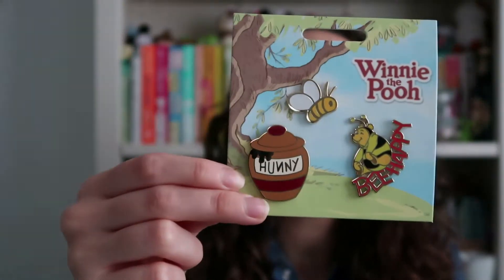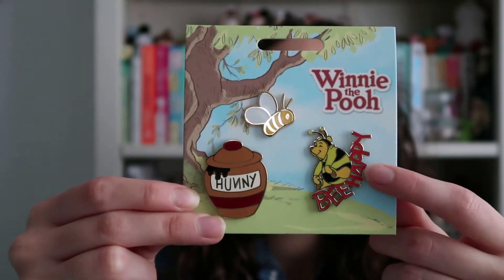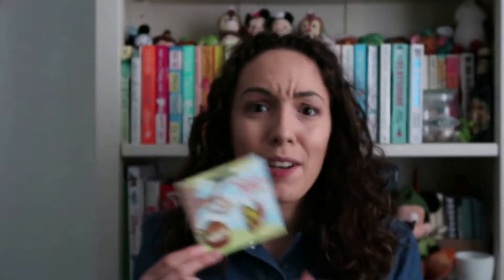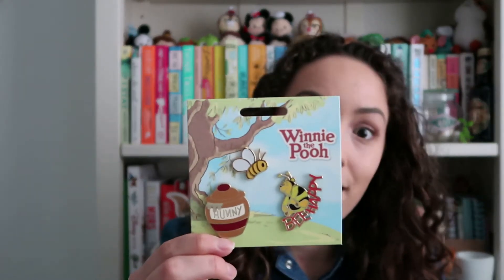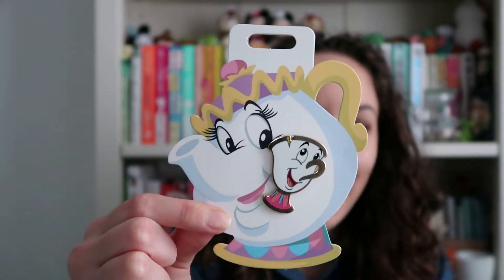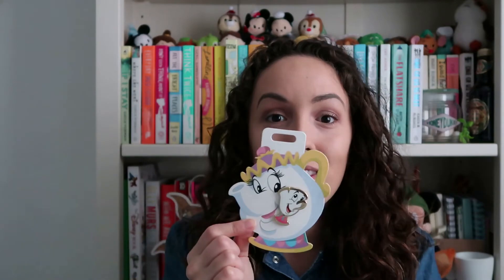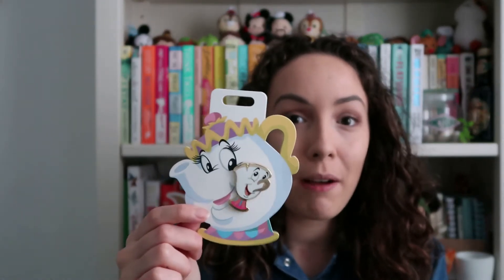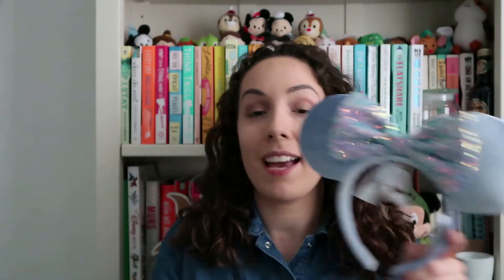ShopDisney Haul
Just a quick little video for you all featuring one of my favourite things... Disney Merchandise! Do you like to collect Disney Merchandise too? Let me know down below!

All the Love, H x